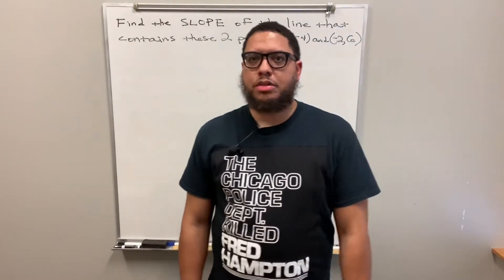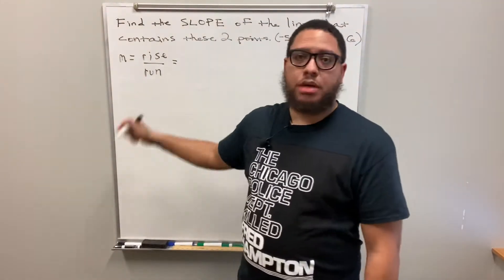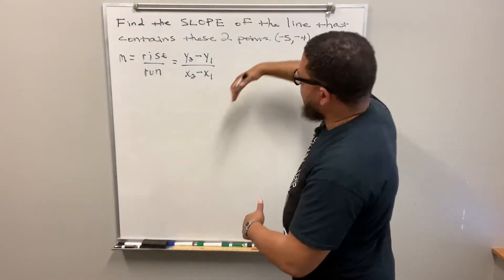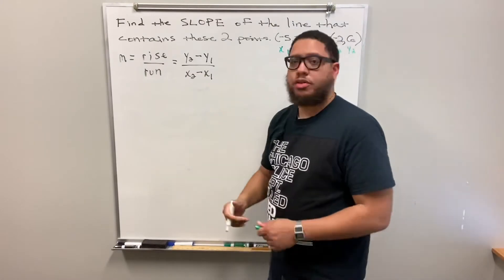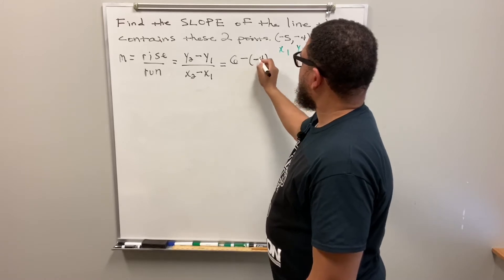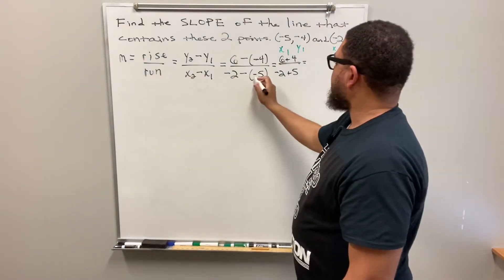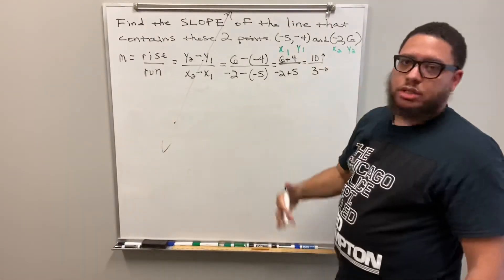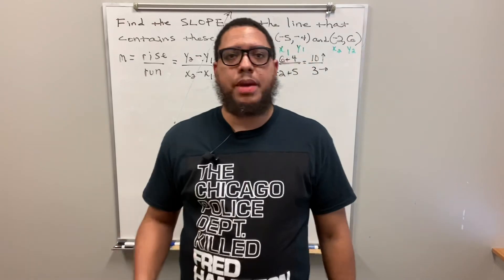AllThisMath Finding Slope of a Line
Professor Parker shows how to calculate the slope of a line when given two points. He shows in detail how to use the slope formula and how the slope would be used to draw the graph of a linear equation. And RIP to Chairman Fred Hampton...